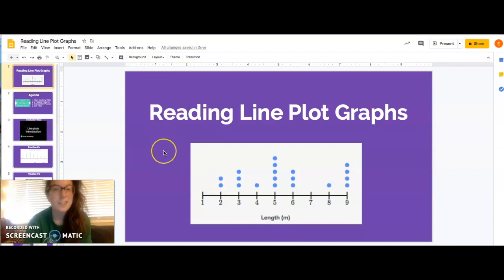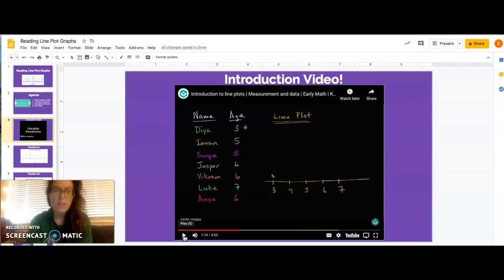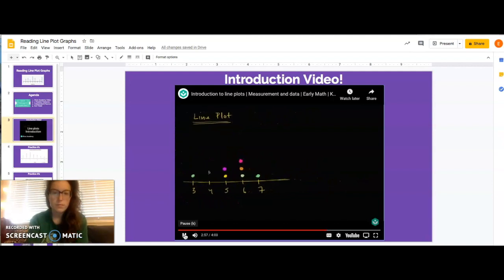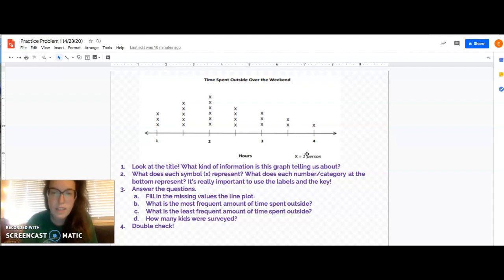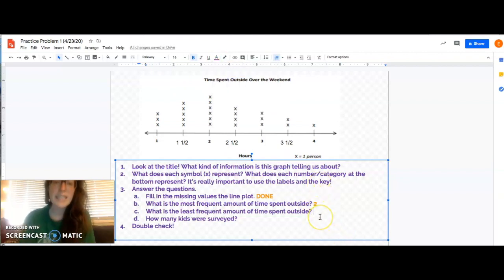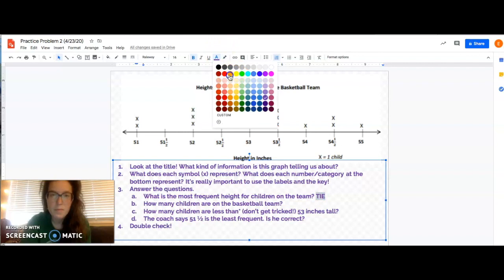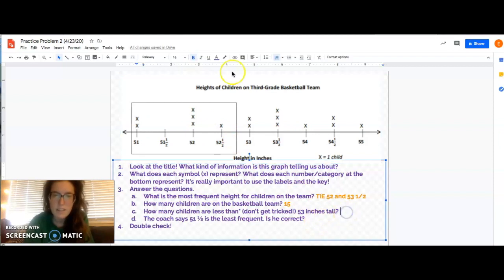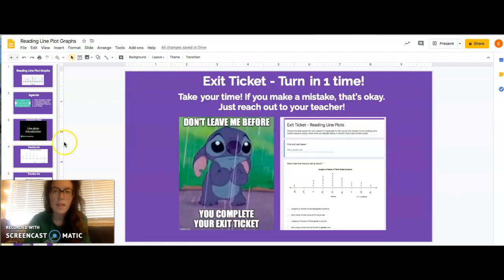Video Lesson - Reading Line Plots!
Be sure to click "SHOW MORE" below if you can't see the exit tickets!
INDEPENDENT PRACTICE (or log in through Clever)